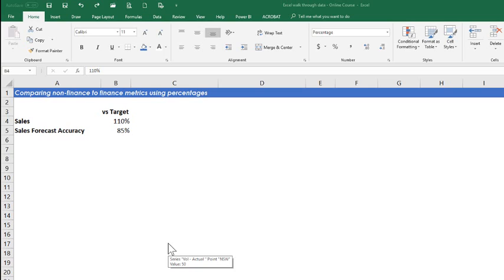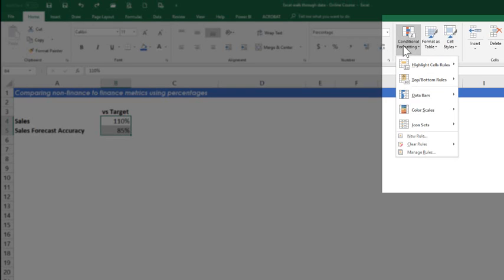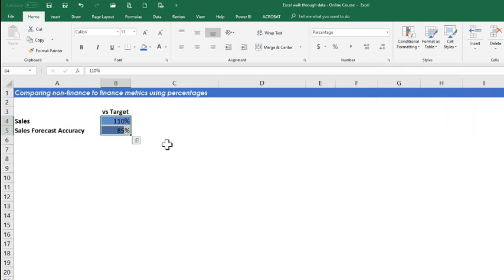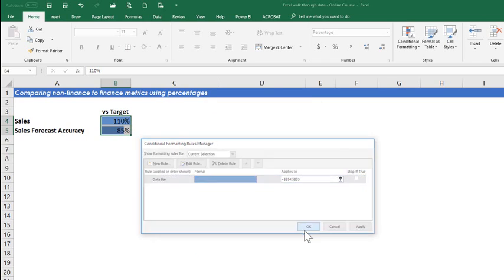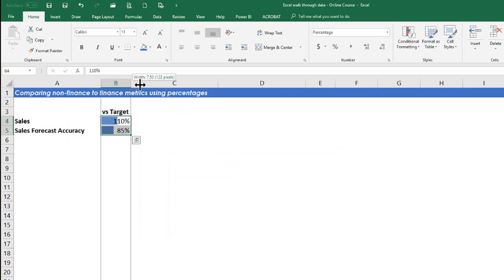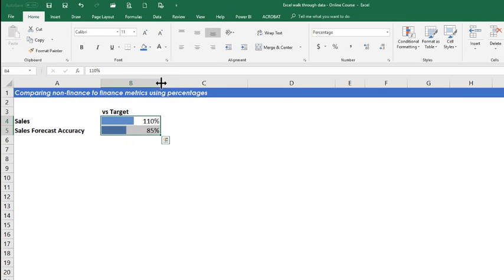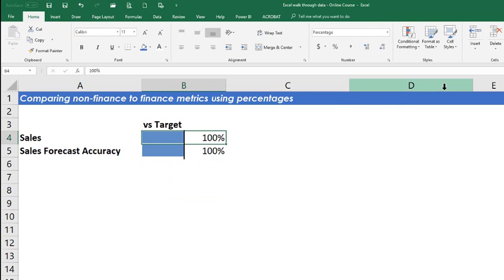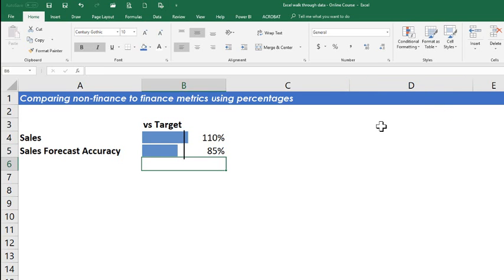Data Bars - Percentages - Visual Finance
How to use data bars to compare percentages for non-finance and finance metrics.

Alan Cameron-Sweeney:  Speaker - Trainer - Consultant